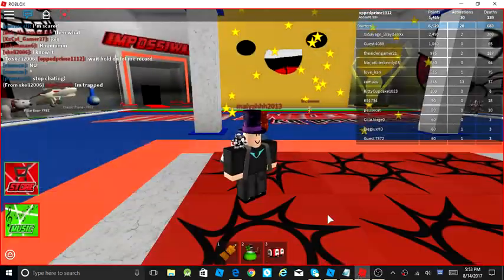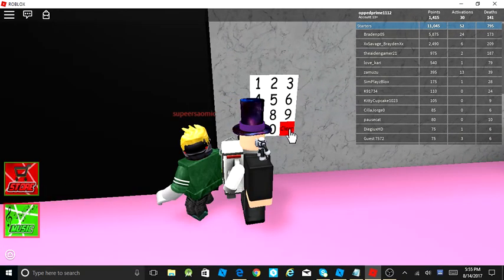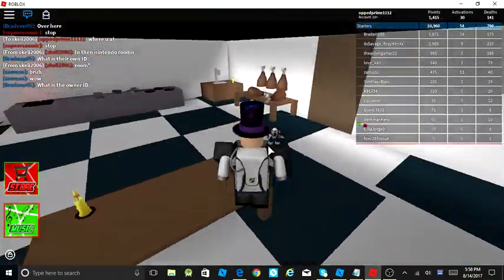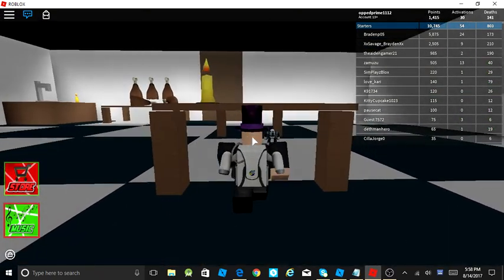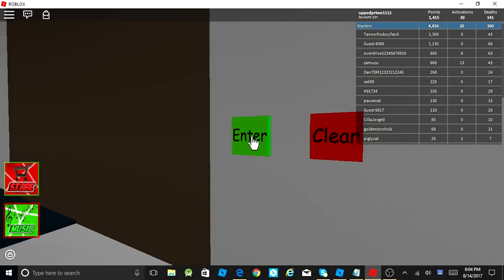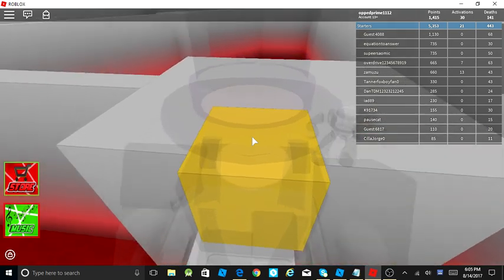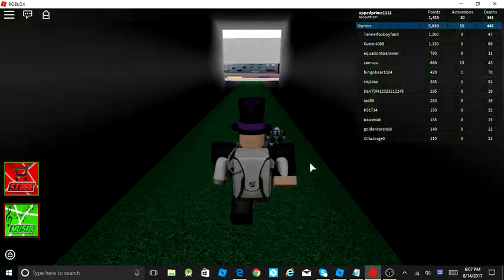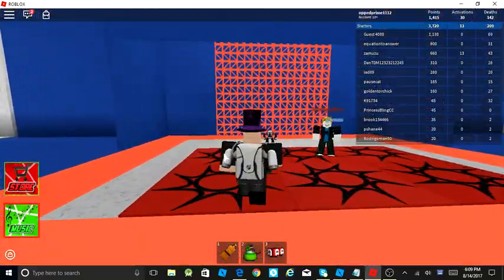How to get the 12 Secret Trials Badge in Be Crushed by a Speeding Wall! (Classic) [8/14/17]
NOTE: This guide is now outdated for the new version of the game.

I've noticed that this guide is good for the classic version of the game
The codes listed here may be different in this version, however.
Update: Codes have changed. I decided to not update this video again as the codes change forever.

[NOTE: Some easy codes (Like the 1st room) CAN be changed!]
[8/14/17]

Codes update every day.

1: 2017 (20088 if old server) (You can find this code in the last hiding spot before the Winner's Room hole, in white text.)
2: 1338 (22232 if old) (You need a buddy or Rocket Boots to reach the ledge and read the code there.)
3: 641139
4: 444 (This code is now found when the wall attacks in the normal area and the walls turn red, revealing the code on the wall in front of the keypad.)
5: 313001 (This code is located in the description of the badge.)
6: 31099
7: 1337
8: 0726 (This code is weird, but I found out this code by just randomly guessing the order to press the numbers in. In this case, it was closest to farthest from the door. In the Classic version, it's in order of farthest to closest to the door. In newer versions of this trial, the order is indicated.)
9: parkour, get the box to the end and slide under, afterwards enter the portal at the beginning of the room to warp to the other side.
10: 5012
11: 001313 (You must find this code in the maze, indicated by sparkles.)
12: 42434 (by order of faces from left to right in fake badge room, numbers are below the cube in the correct faces)
13: final tower parkour